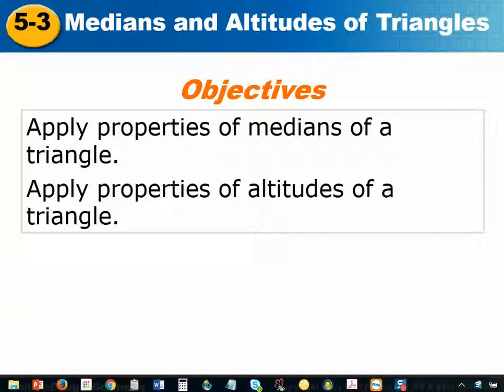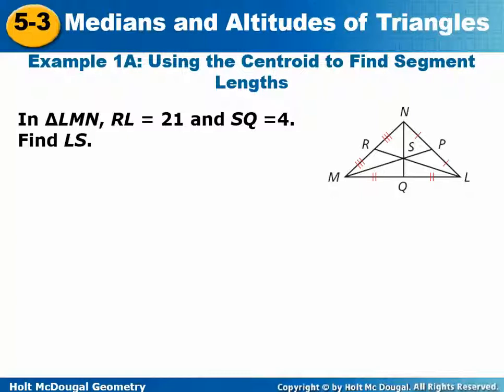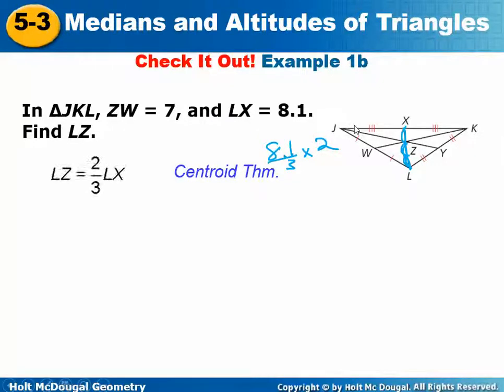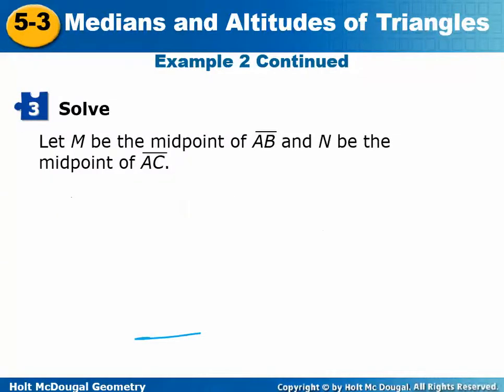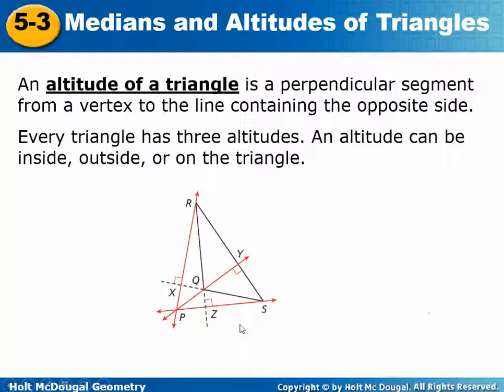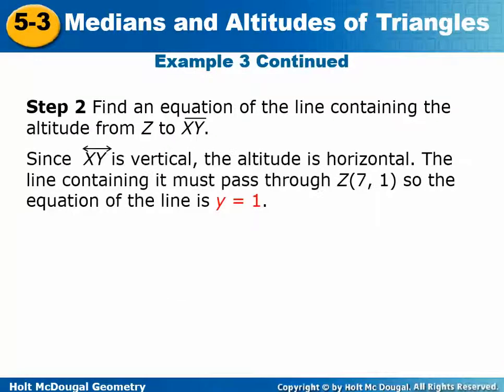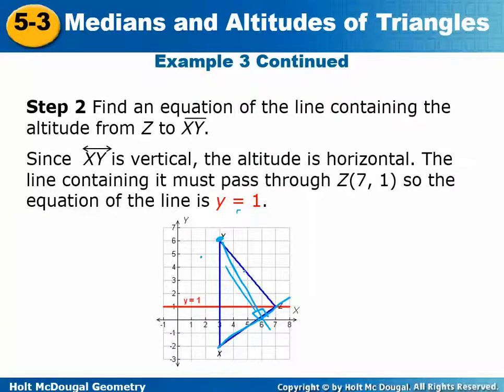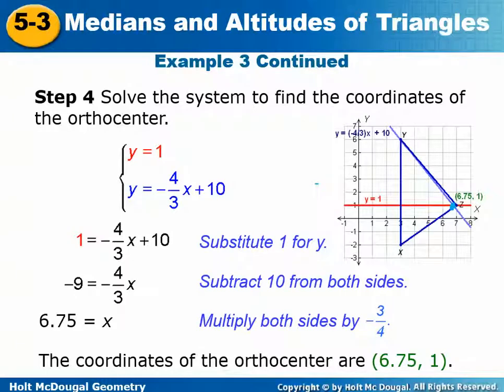Geometry: Medians and Altitudes of Triangles